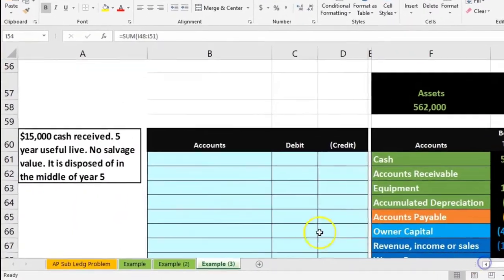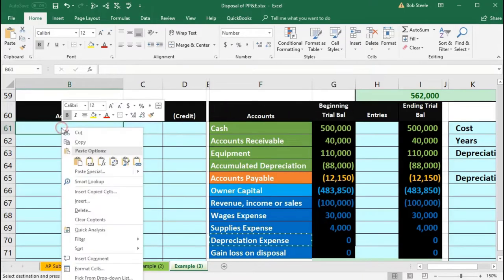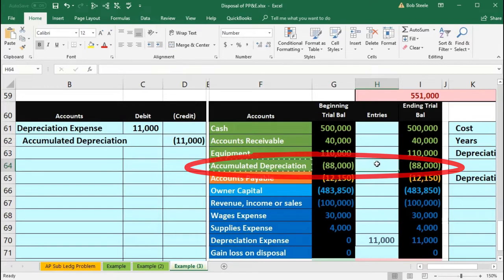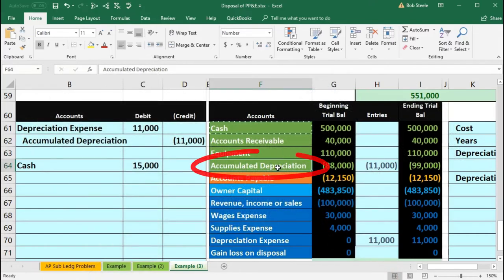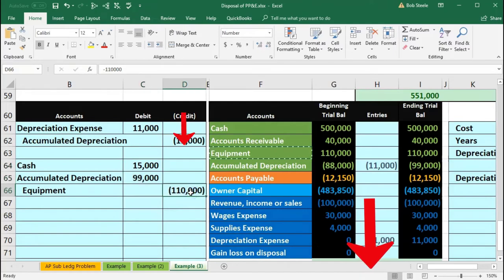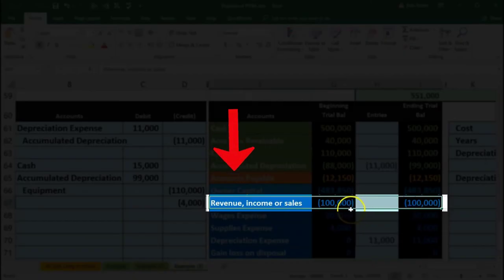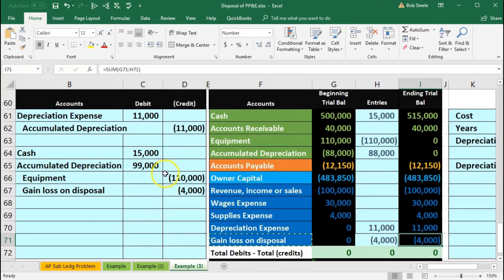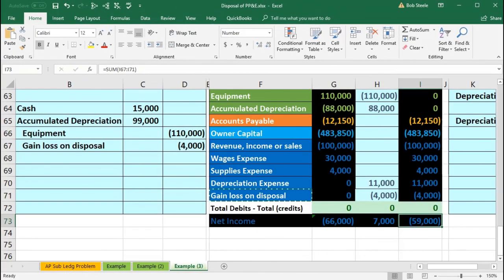Disposals Not Fully Depreciated Cash Received Example 100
Disposals Not Fully Depreciated Cash Received Example